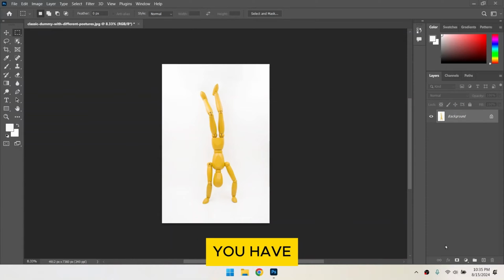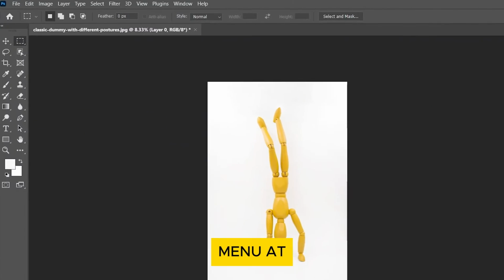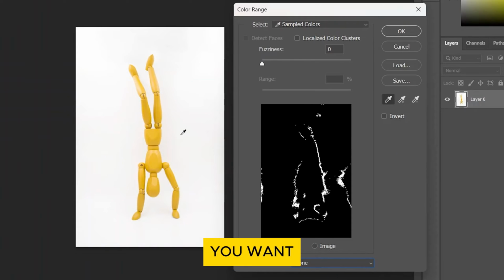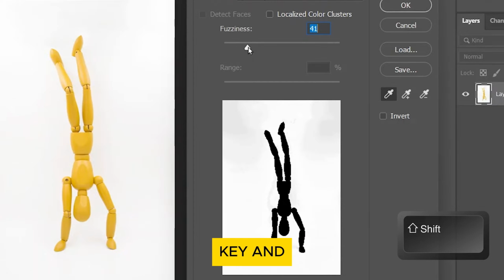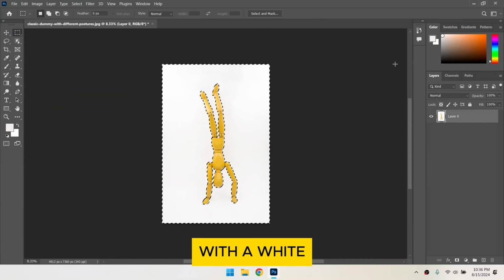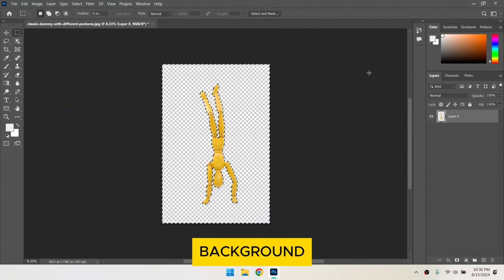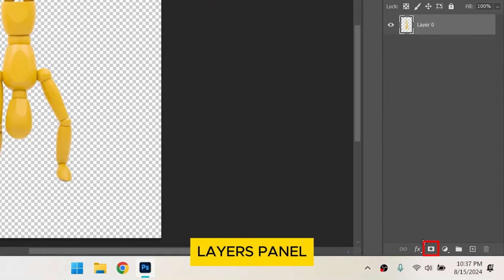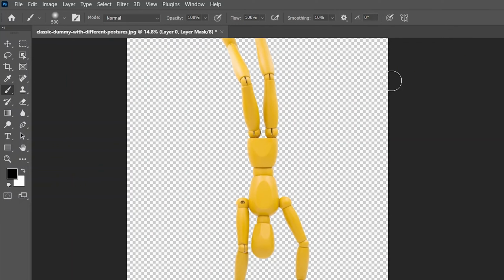How to Remove White Background in Photoshop (Very Easy Tutorial!)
Welcome to our step-by-step tutorial on How to Remove White Background in Photoshop. Whether you're a beginner or an advanced user, this video will guide you through the process of making backgrounds transparent to enhance your images.

Timestamps:

00:00 - Introduction & Preparing Your Image
00:14 - Accessing the Color Range Tool
00:28 - Adjusting Fuzziness Settings
00:43 - Selecting & Deleting the Background
01:00 - Removing Remaining White Spots
01:13 - Applying & Using Layer Masks

What You Will Learn:

How to unlock and prepare your image layer for editing.

Utilizing the Color Range function to select the white background effectively.

Fine-tuning your selection to ensure only the desired areas are removed.

Techniques for cleaning up the image after removing the background, such as using the eraser tool and layer masks.

By the end of this tutorial on How to Remove White Background in Photoshop, you'll be equipped with the knowledge to cleanly edit your photos for a professional look.